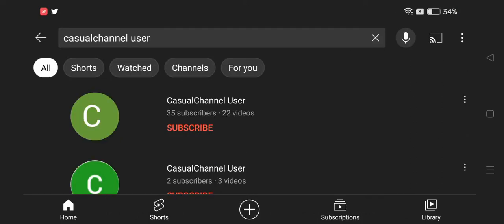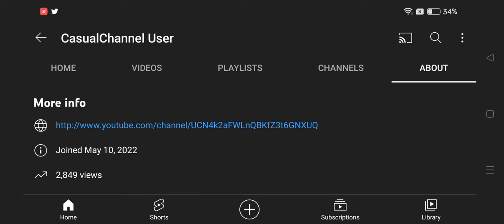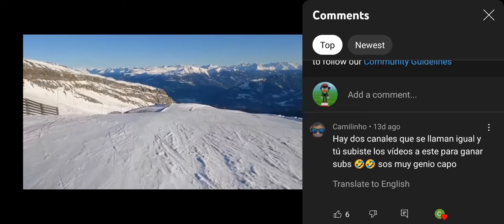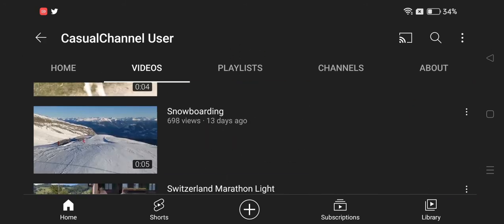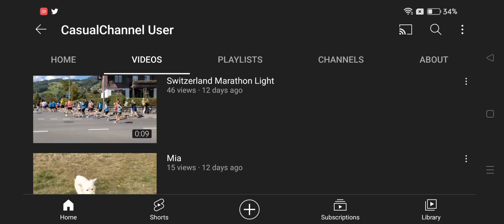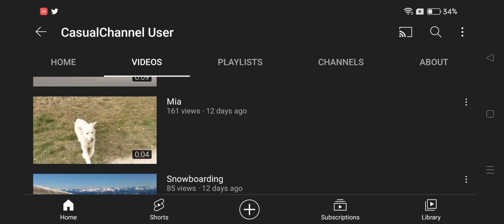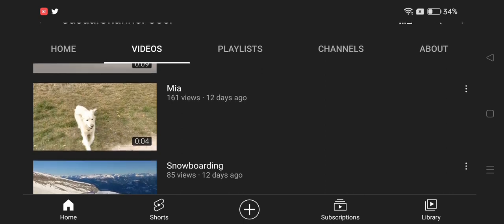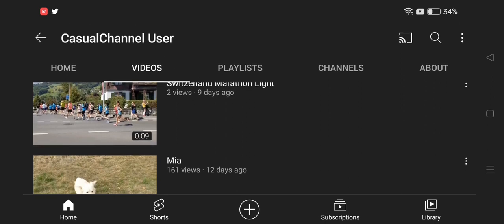talking about this new hacker on YouTube (CasualChannel User)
CasualChannel User  is a new hacker on YouTube. the channel hacks people with over 100 subscribers.

 How does the channel hack them exactly?

the channel hacks your YouTube account and recommends videos on your channel page. (Which are not your videos.).

Credits!